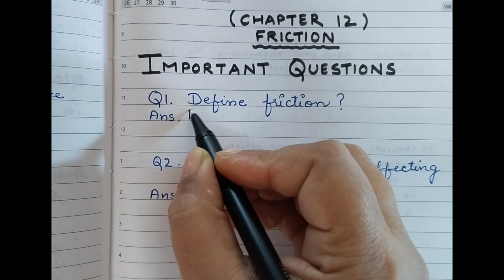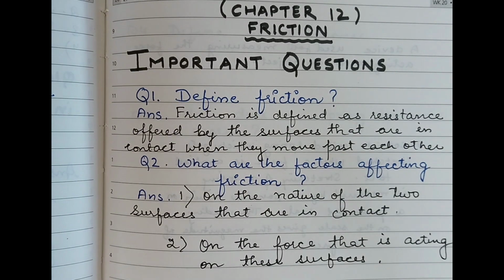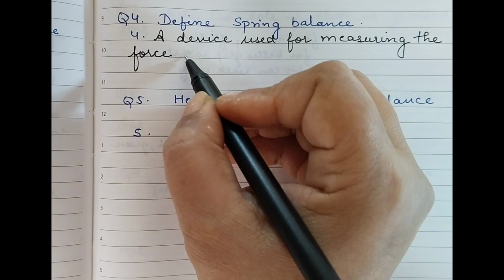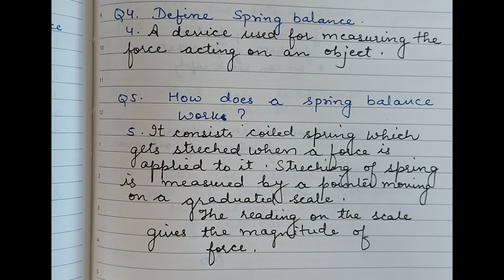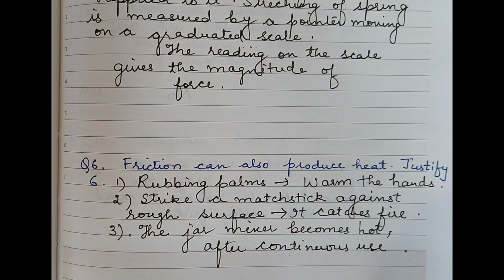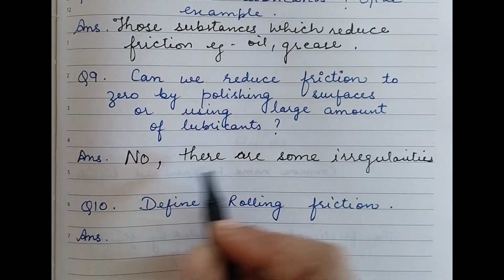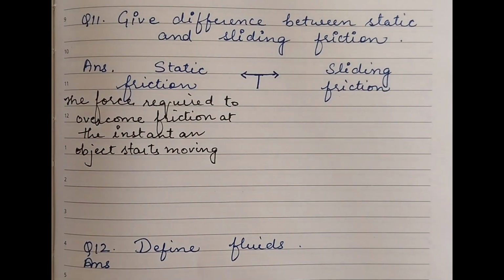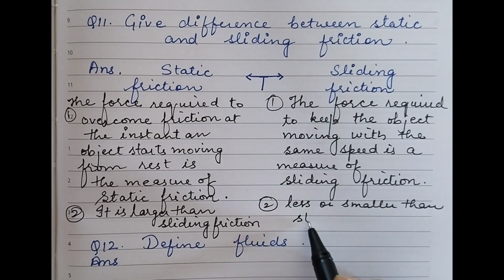IMPORTANT QUESTIONS OF CHAPTER 12 FRICTION CLASS 8 th SCIENCE